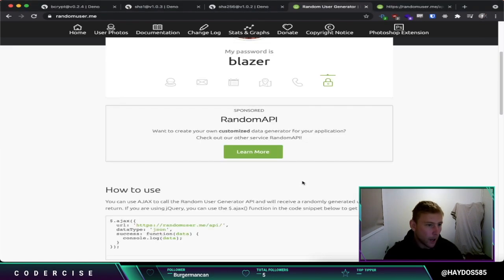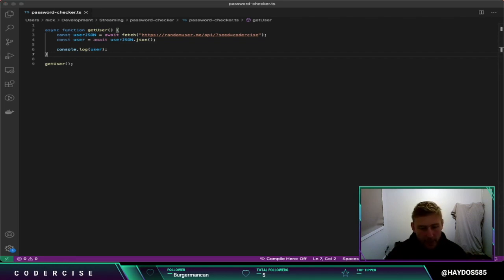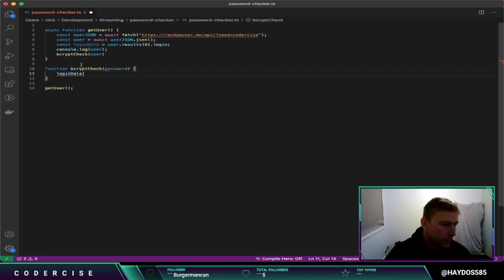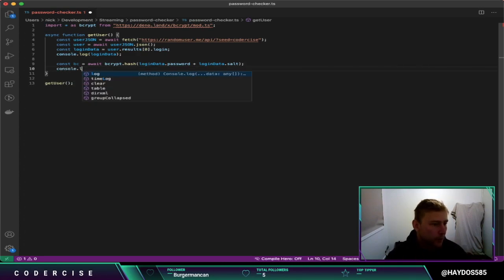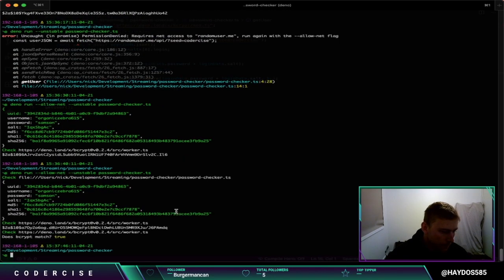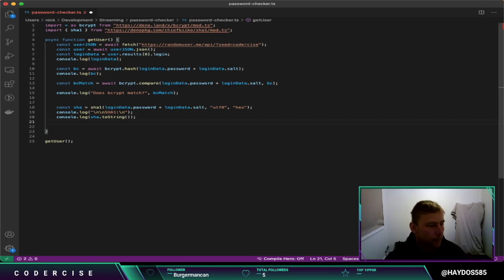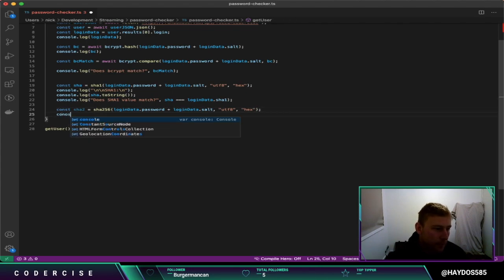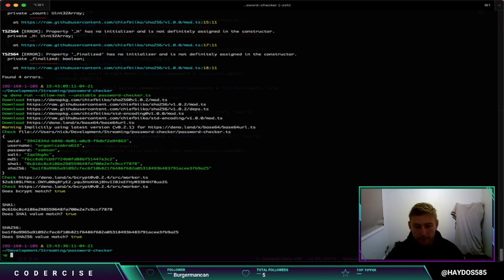Hash that password (Deno crypto modules) - Codercise #8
Deno has a growing list of third-party modules that can speed up your application's development time. In this video I take a look at three different crypto and password libraries that can be used for hashing passwords.

0:00 - Introduction
0:43 - Introducing
2:09 - Fetching our user
4:28 - Bcrypt
10:43 - SHA1
13:48 - SHA256
17:35 - Wrapping up